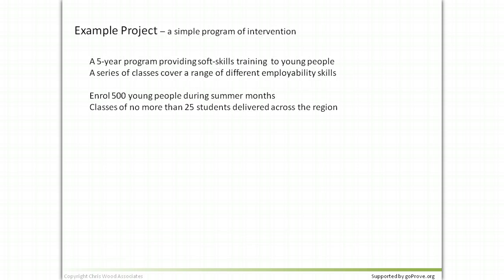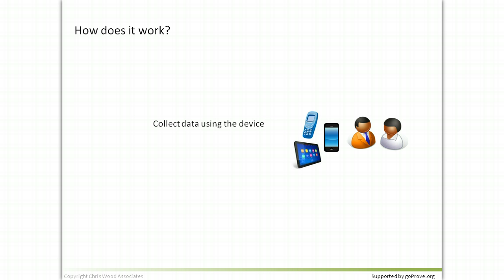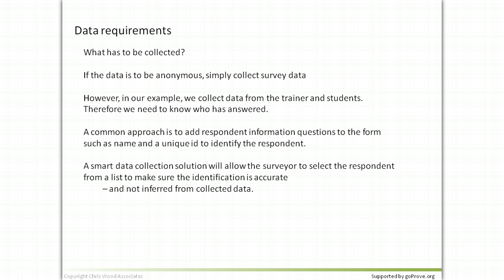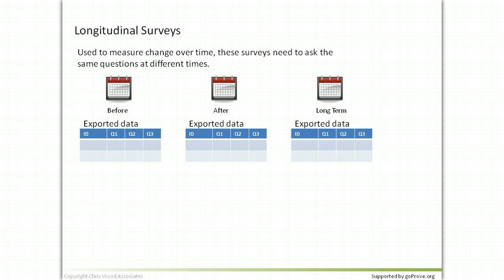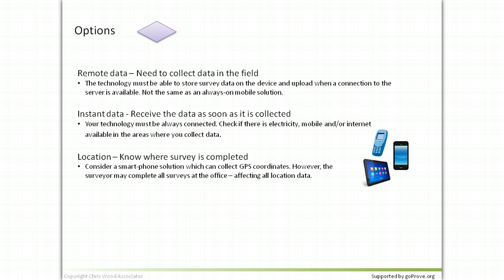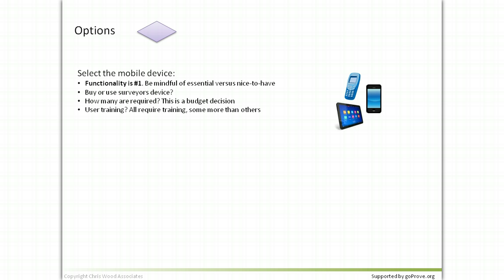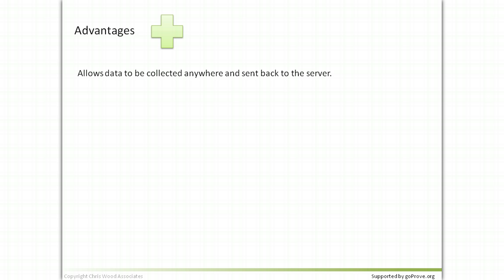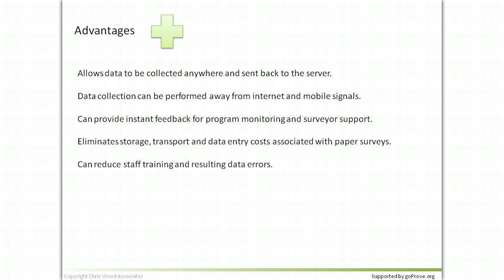M&E Technology Expert Series - Mobile data collection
Collecting data when in the field can be an exciting prospect. This video discusses the power and pitfalls of designing such a solution.